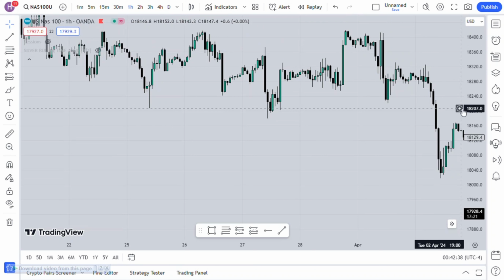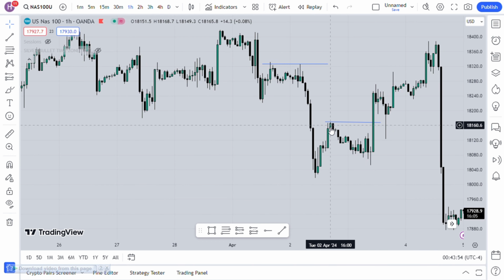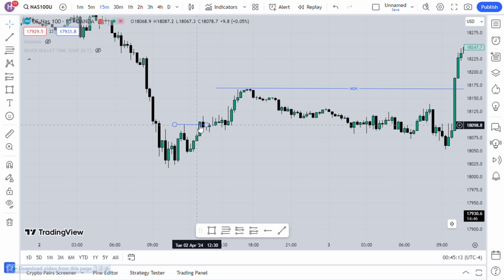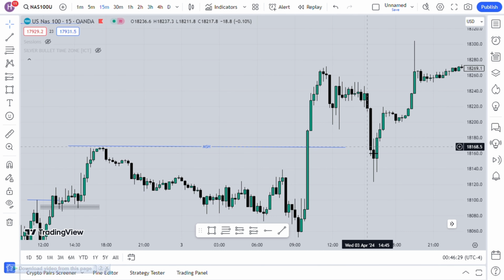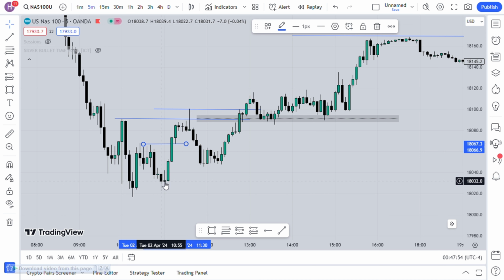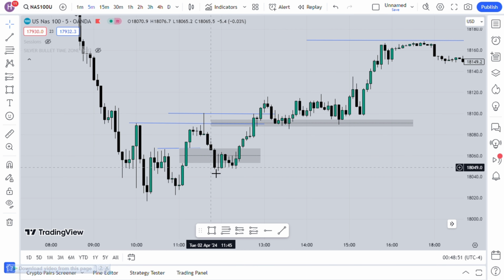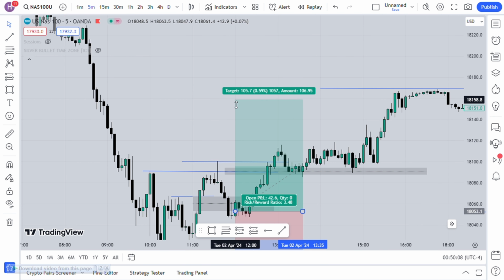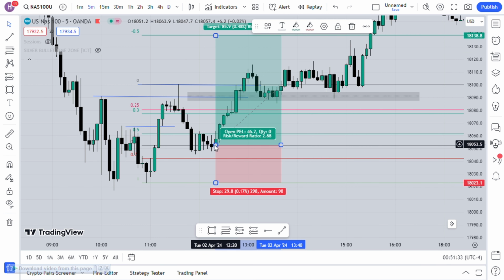How to know the corect market structure shift (MSH) while trading Forex (FX) using ICT Concepts.